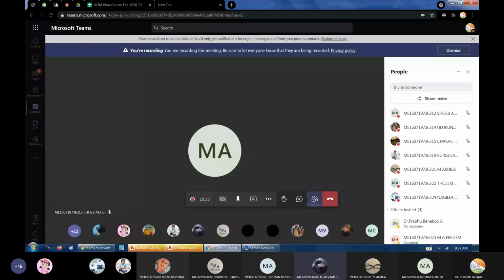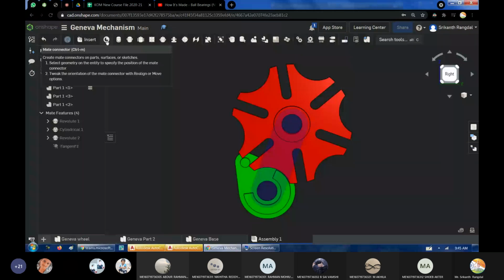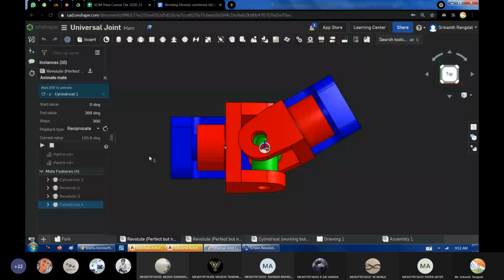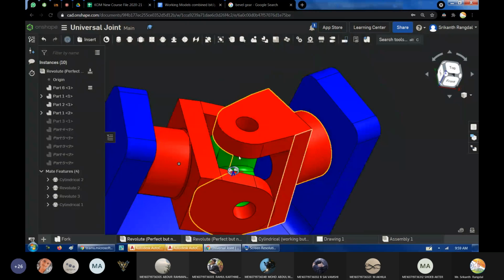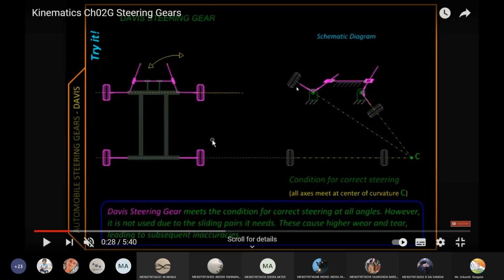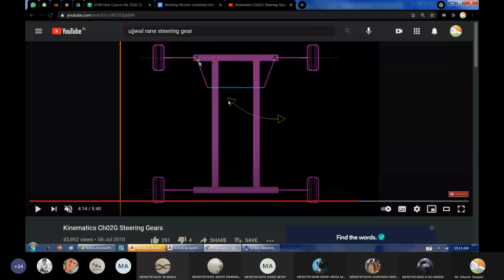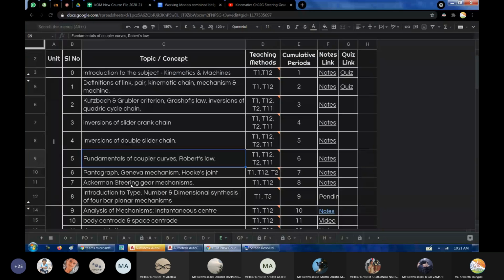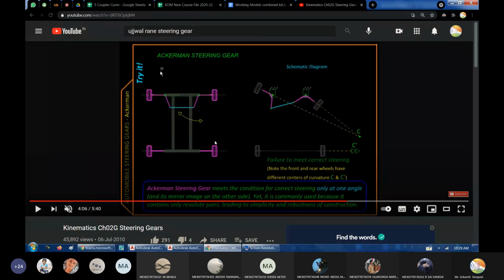lecture-8 | Kinematics of Machines | Class Recording | Topics-ackerman steering mechanism